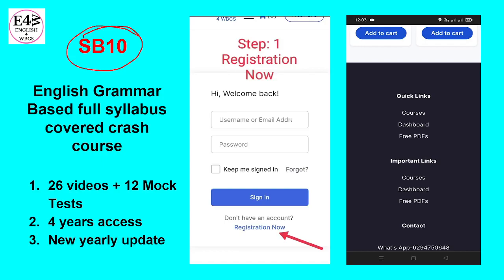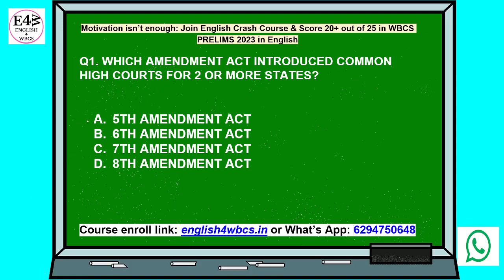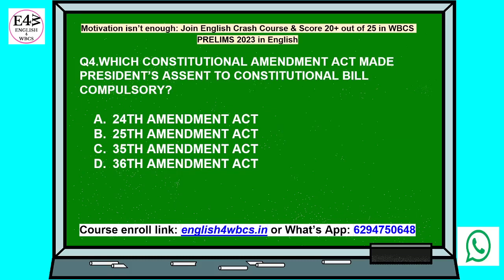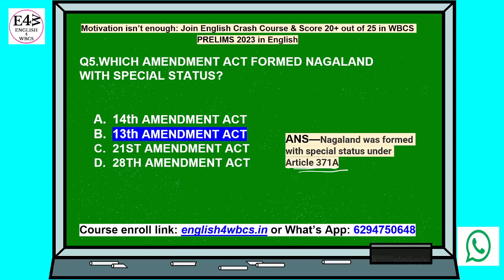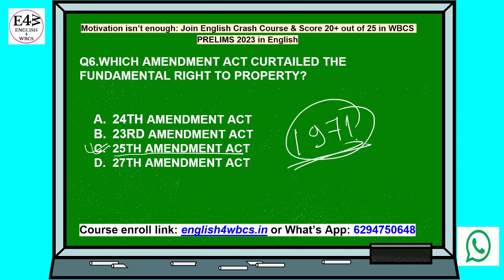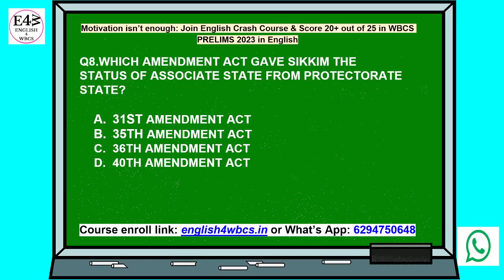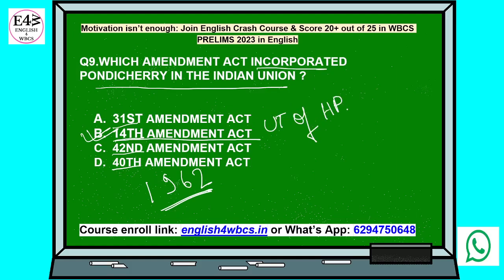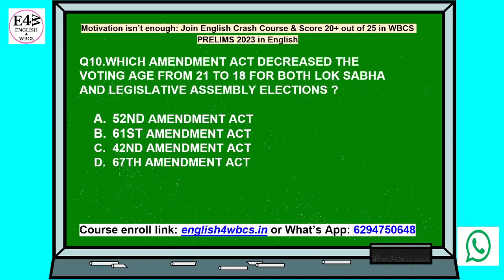Exam Oriented Amendments from "Laxmikant MCQs for Wbcs Preparation 2023 |staticgk |Wbcs Prelims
Wbcs, wbcs, wbcs
Wbcs, english4wbcs, englishforwbcs, wbcspreparation, wbcs, wbcs englishforwbcs, wbcspreparation
Wbcs, wbcs, wbcs, wbcs, wbcs, englishforwbcs, wbcspreparation, englishforwbcs, wbcspreparation